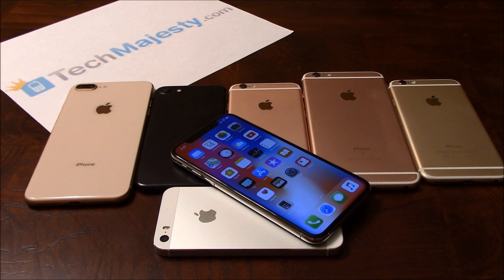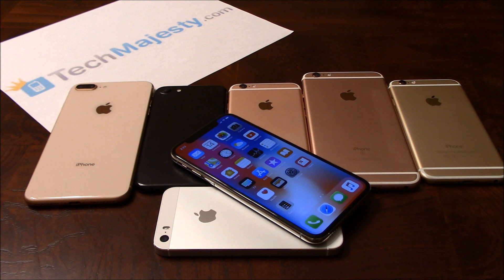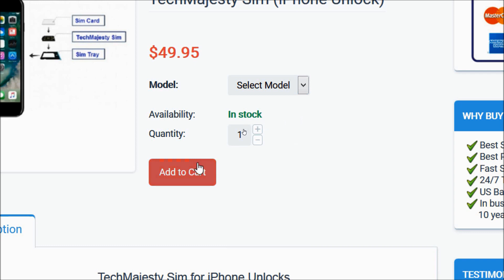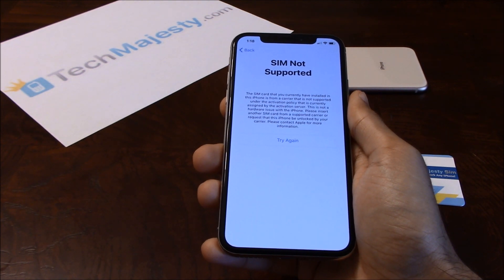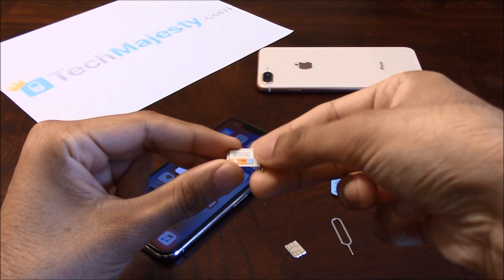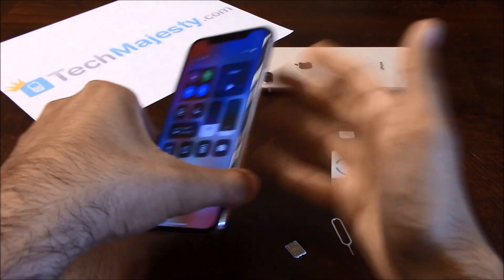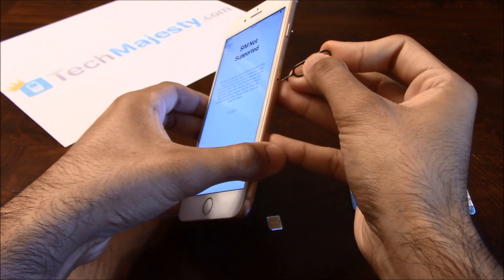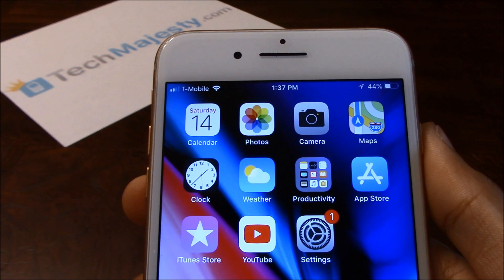Solution for Sim Not Supported Problem on iPhone XS/XS Max/XR/X/8/8 Plus/7/7 Plus/6S/6S Plus/6/6+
- Solution for sim not supported problem on any iPhone using the TechMajesty Sim!

Supported iPhones:
iPhone XS
iPhone XS Max
iPhone XR
iPhone X
iPhone 8
iPhone 8 Plus
iPhone 7
iPhone 7 Plus
iPhone 6s
iPhone 6s Plus
iPhone SE
iPhone 6
iPhone 6 Plus
iPhone 5
iPhone 5s
iPhone 5c
Plus any new upcoming iPhone models as well!

Supports iPhones in any status such as unpaid bills, financed, under contract, out of contract, or leased.